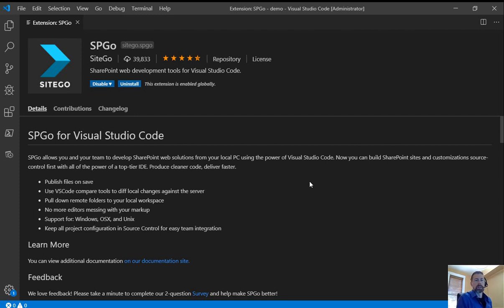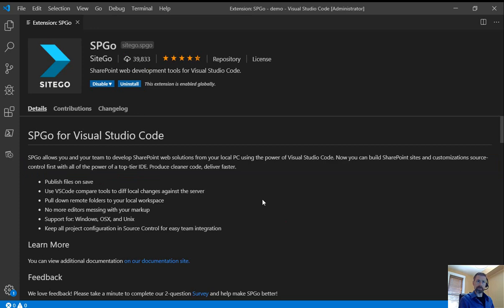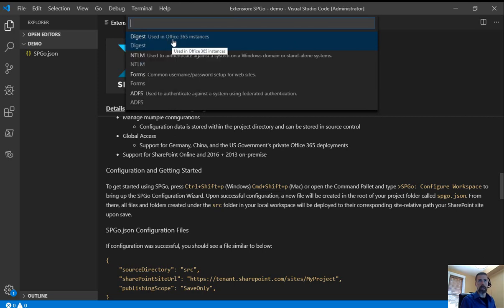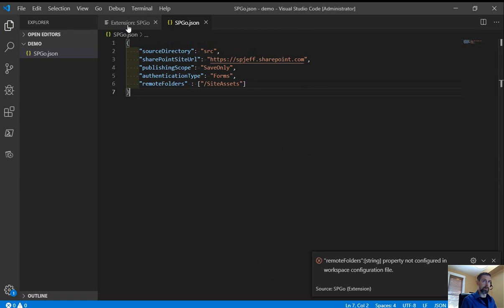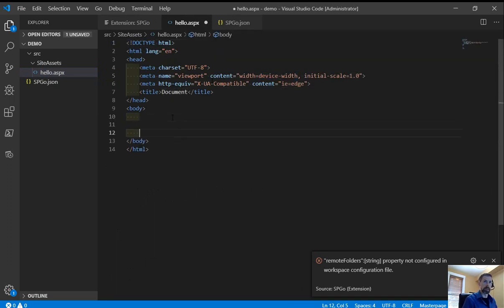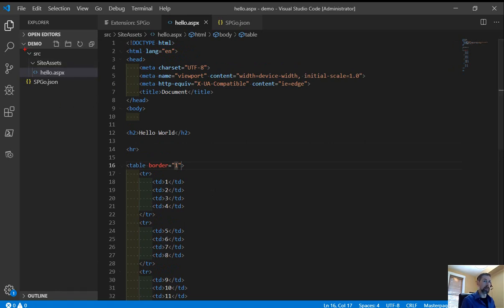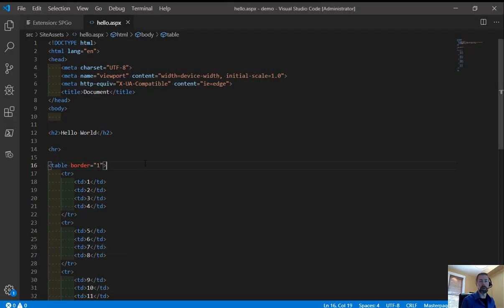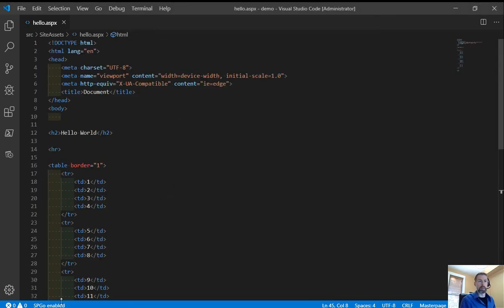Demo of “SPGo” Visual Studio Code Extension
Wanted to show how SPGO extension can help with local folder editing for remote SharePoint files.   Local save (Ctrl+S) will automatically run upload in the background to destination Document Library.  Configuring JSON for workspace, populate first run, download files, and upload files.  Cheers!  shades_smile